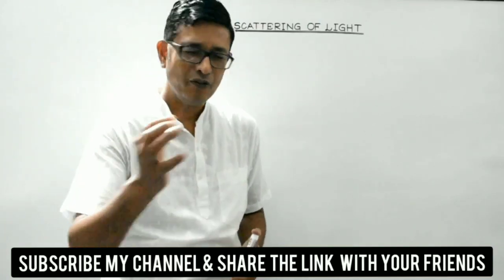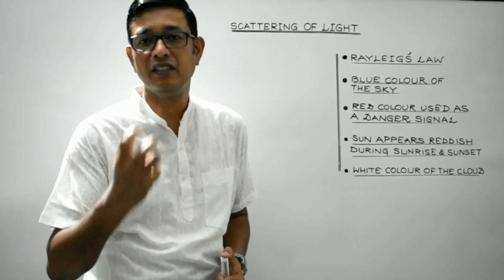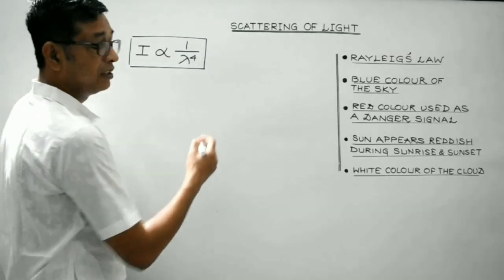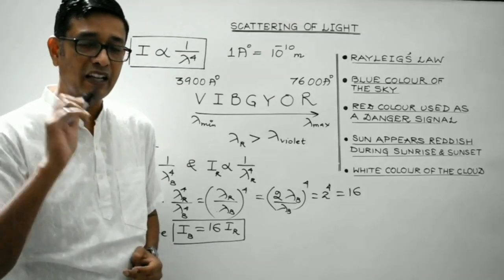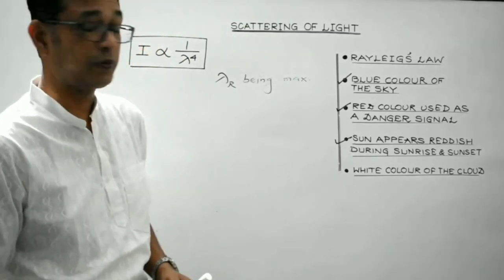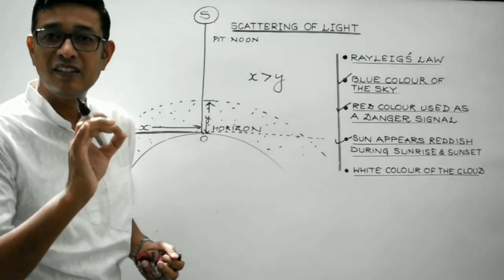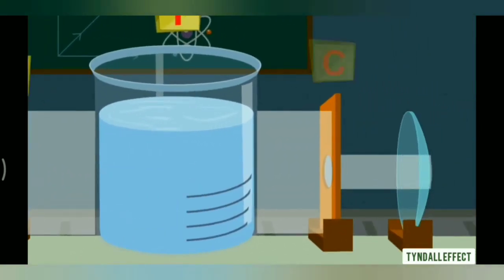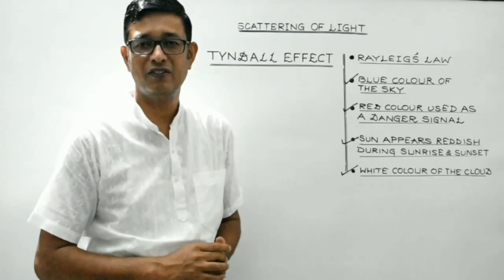Physicsforclass10 (Scattering Of Light H6) - Rayleigh's law of scattering of light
Scattering of light, Rayleigh's law of scattering of light, blue colour of the sky, red colour used as a danger signal, sky appears to be reddish during sunrise & sunset, Tyndall effect